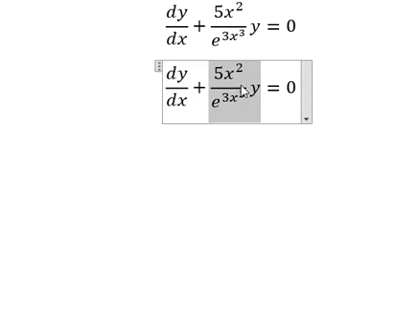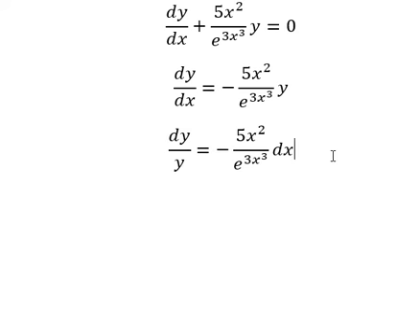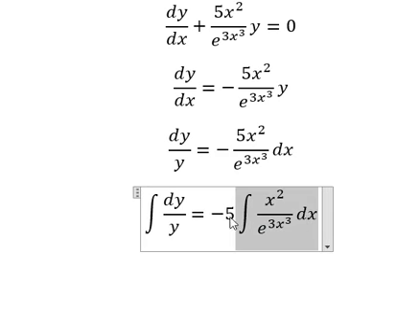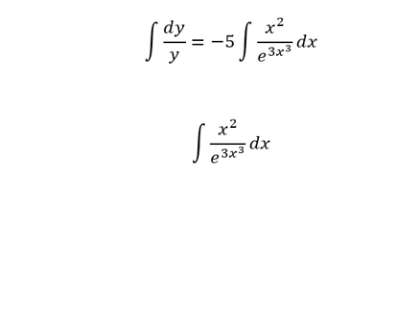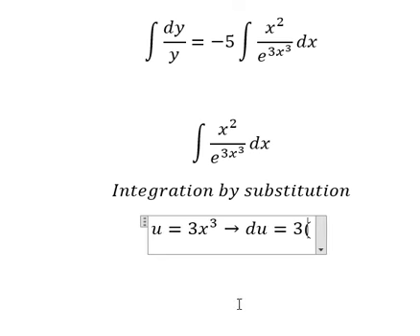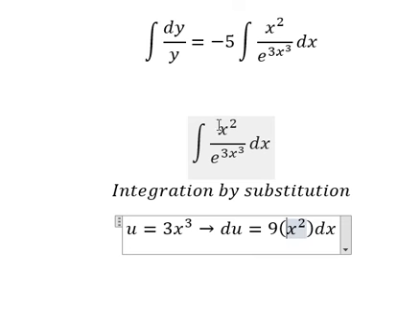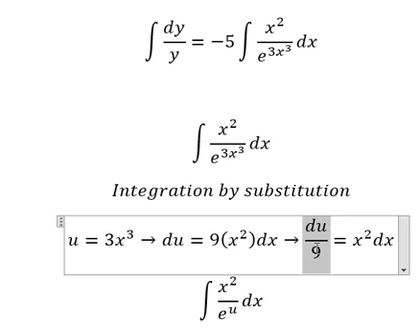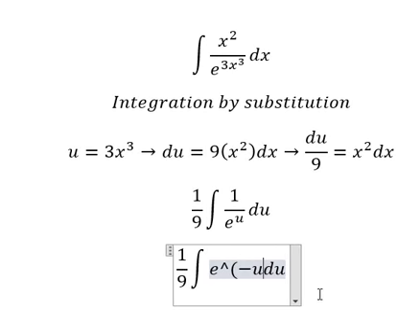Calculus Help: Separable Differential Equations - dy/dx+(5x^2)/e^(3x^3 ) y=0